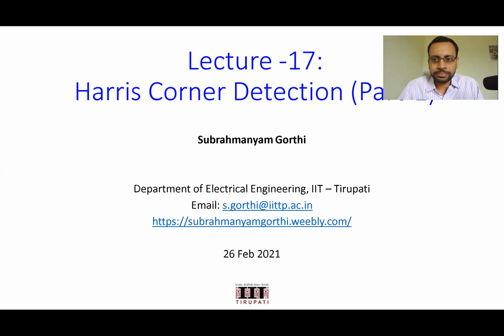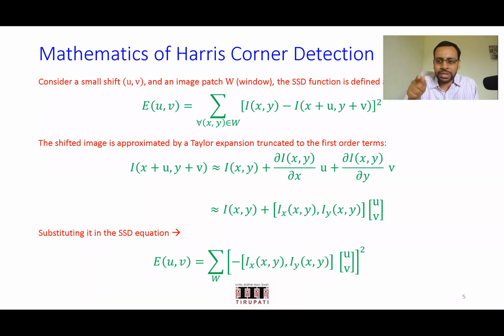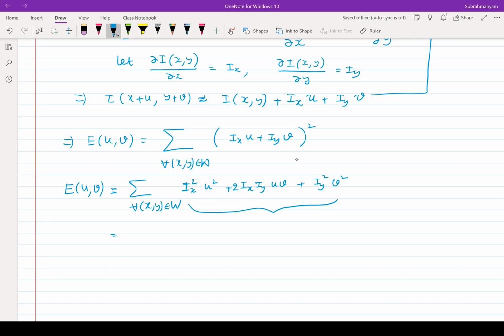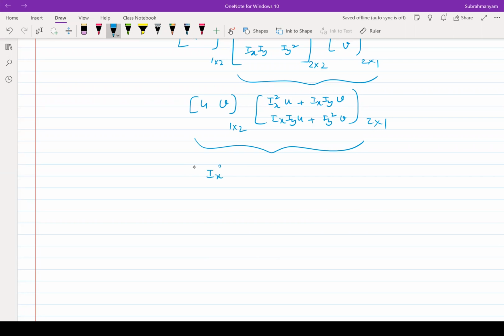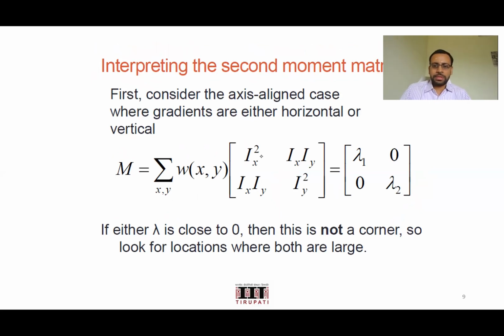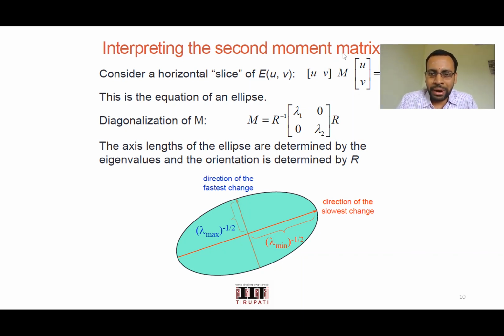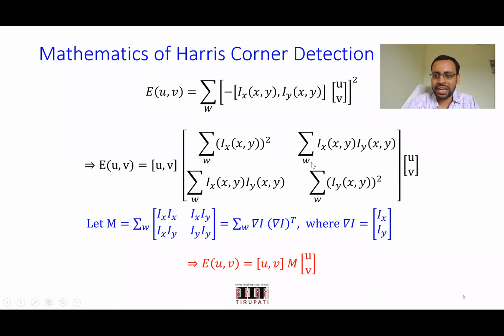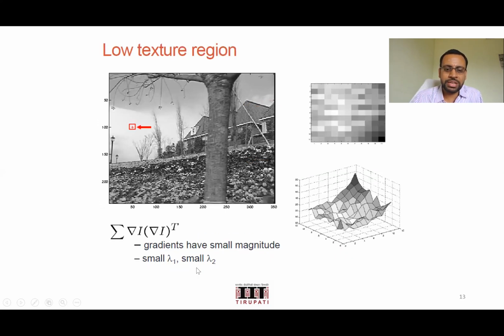L17 - Harris Corner Detector (Part-1 of 2)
This is the first part of the two videos on the Harris corner detector.